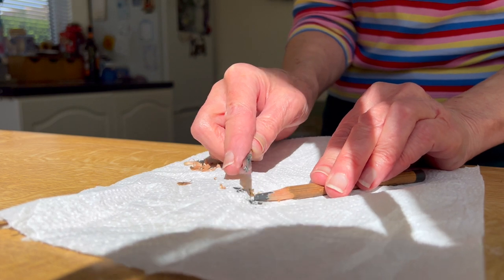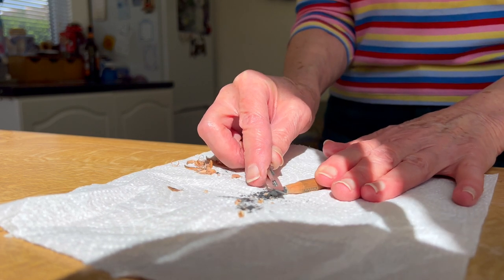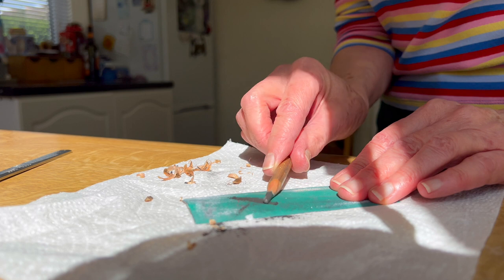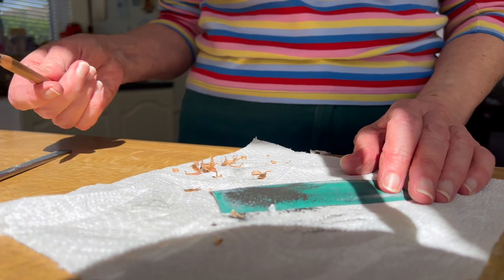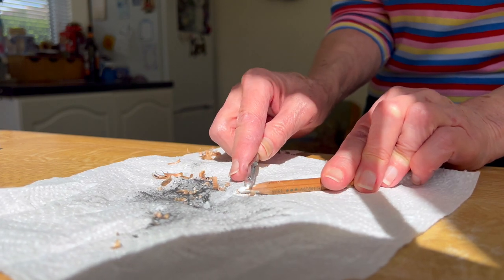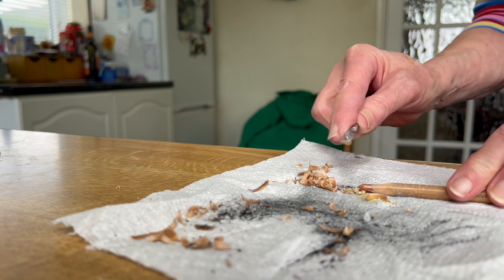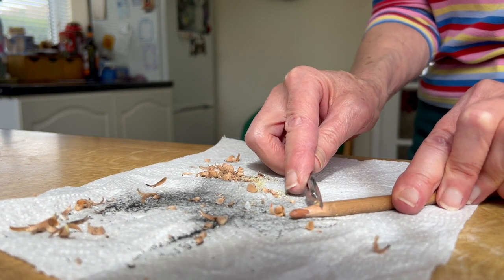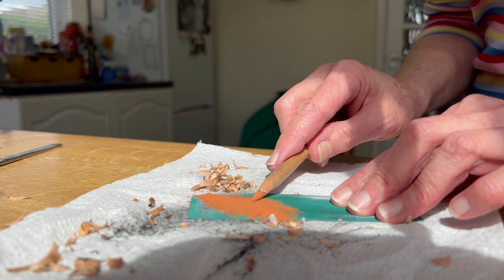DON'T WASTE YOUR MONEY ON A PENCIL SHARPENER! HOW I SHARPEN MY PASTEL PENCILS. 'PETS IN PASTEL' FREE